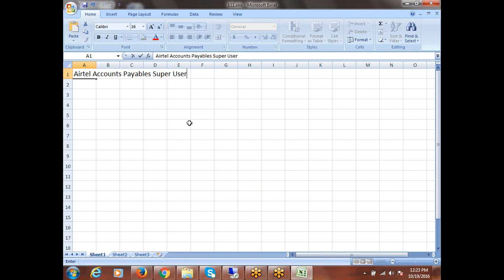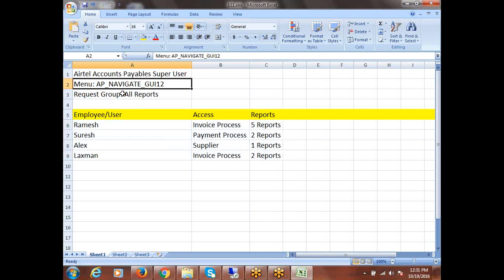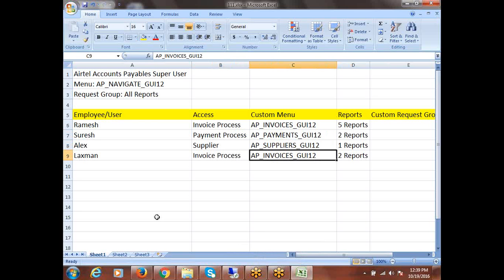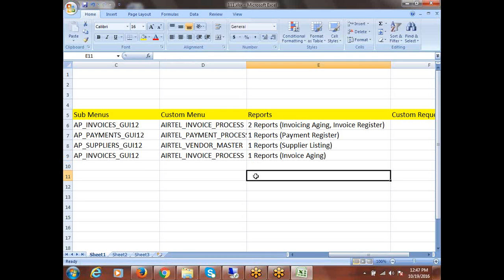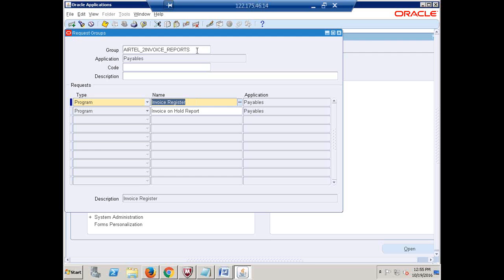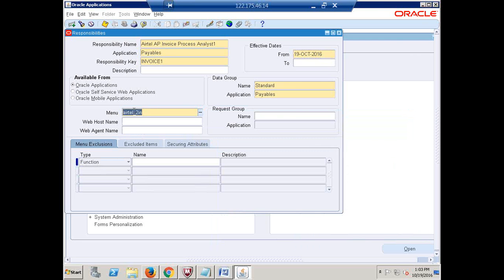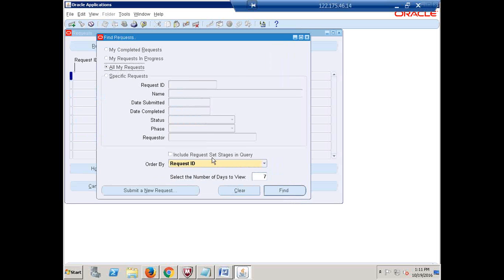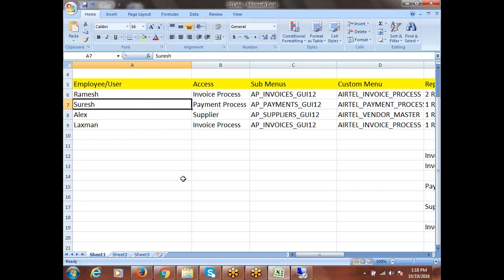Oracle R12 Financials Training | Custom Menu, Request Group & Responsibility